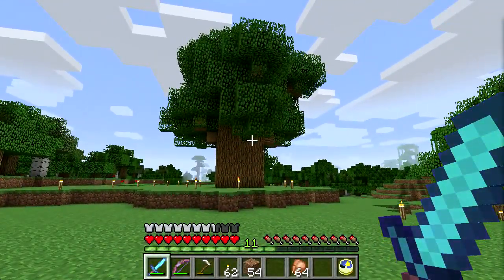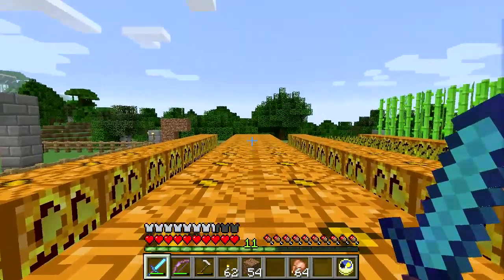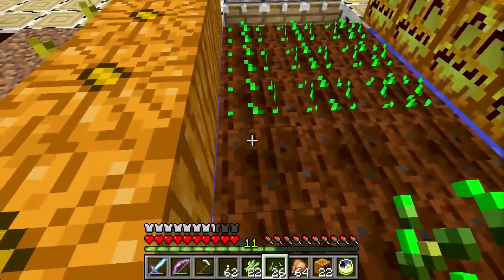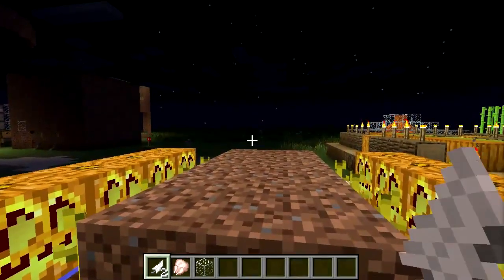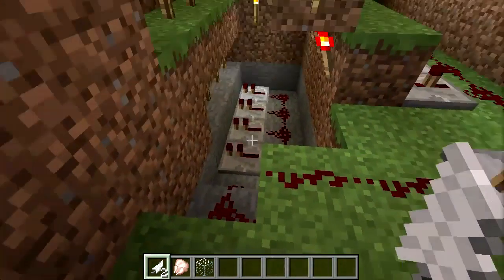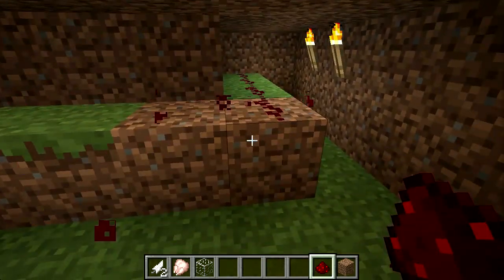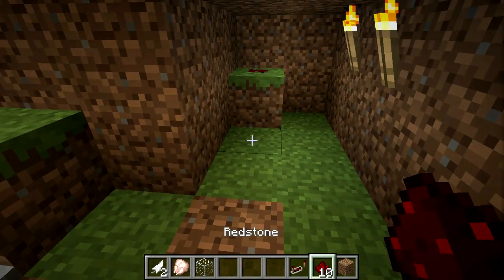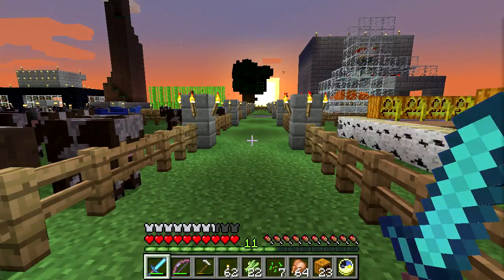Minecraft Maker - Garden 3.0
In which we visit the upgraded garden, complete with the completed Pumpkin Pushers!

OK, it isn't exciting enough to warrant an exclamation point, but it works and it makes harvesting pumpkins and watermelons much easier.